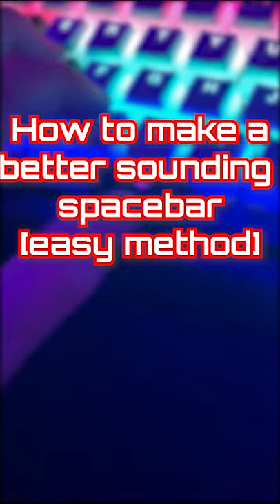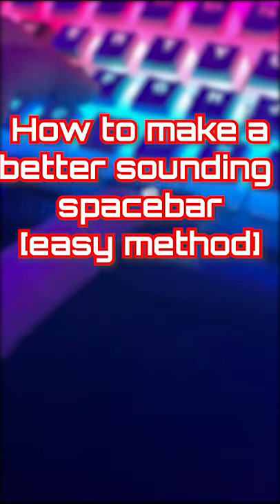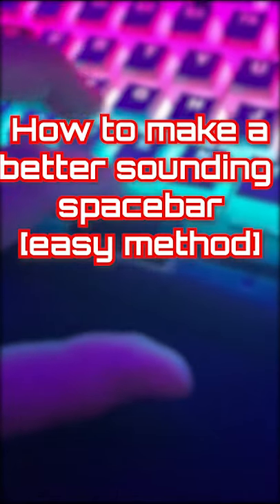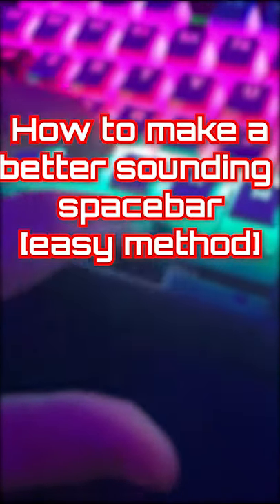How to make your space bar sound better in under 60 seconds! [very easy method]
Hey guys! How much did you enjoy the video? Did you like it, hate it, needs improvement? Let me know! Also I have a discord server! I really put time and effort into these videos I make for you guys! Anyways enjoy the video! I also don't own ANY music in this video!

Peripherals for Making Videos:

Mice: Bloody A70/Bloody ABedless/Glorious Model O

Keyboards: Logitech G Pro Blue Switches/Apex Pro TKL

1st Monitor: Sceptre C248B 24-inch curved 144hz

2nd Monitor: BenQ GW2765

Editing Software: Premiere Pro

Thumbnail Software: PhotoPea